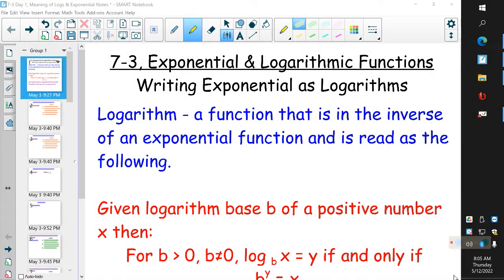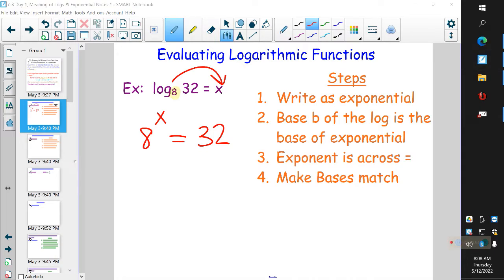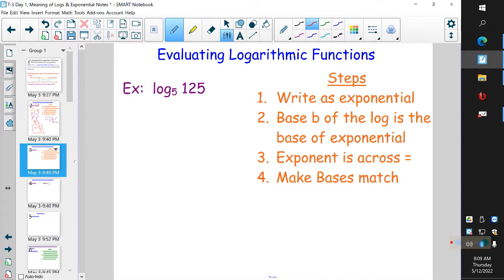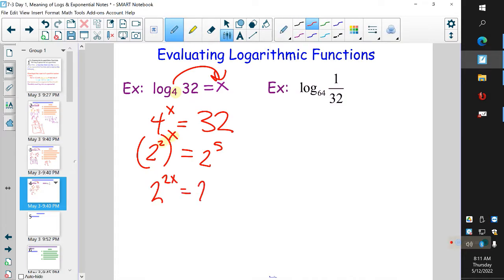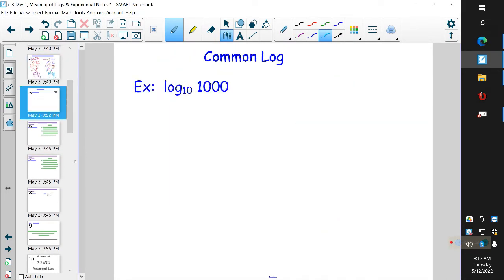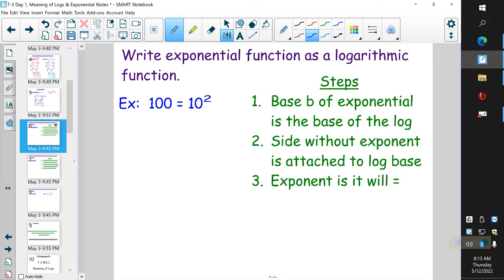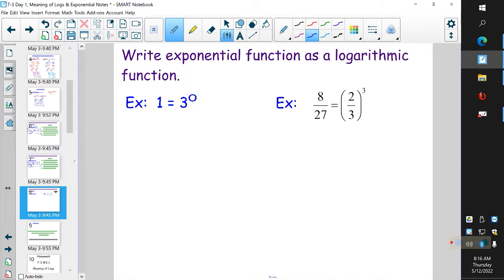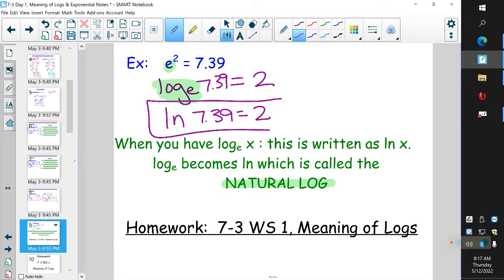7-3, Meaning of Logs